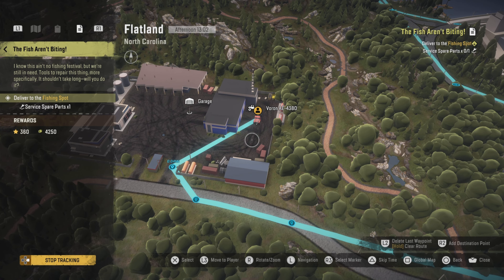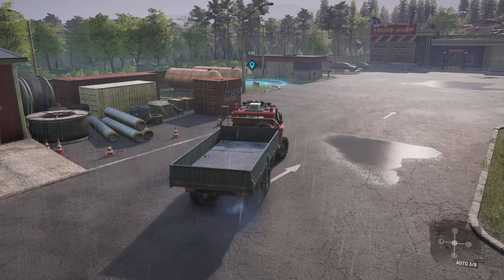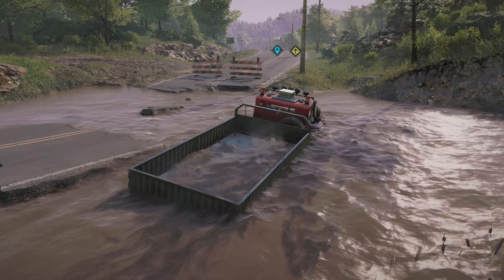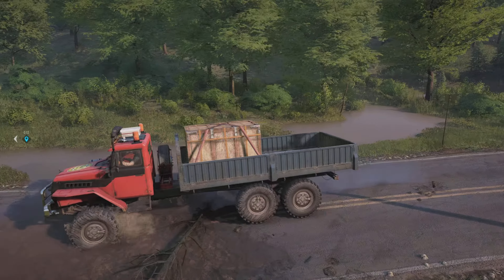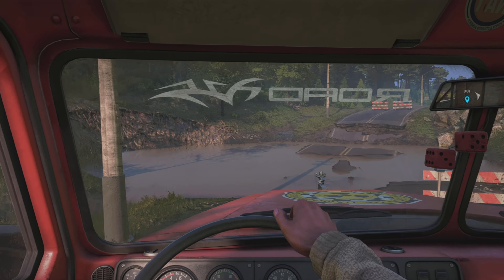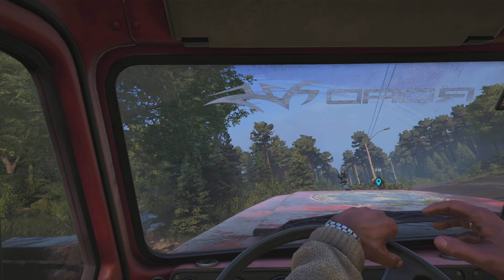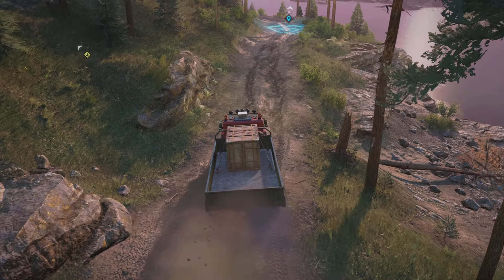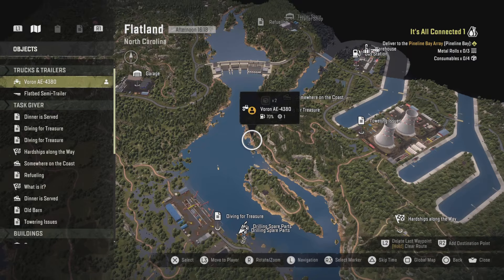The Fish Aren't Biting Task - SnowRunner Season 12: Public Energy | PS5 4K 60FPS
PS5 4K Gaming

*The Fish Aren't Biting Task in SnowRunner Season 12 - Public Energy.

*Pickup and delivery service spare parts to a fishing spot. I'm using a Voron AE-4380.

*Task rewards are 560xp, and $6050. Location is Flatland, North Carolina.

0:00 Intro
0:27 The Fish Aren't Biting Task With A Voron AE
7:45 Task Completion